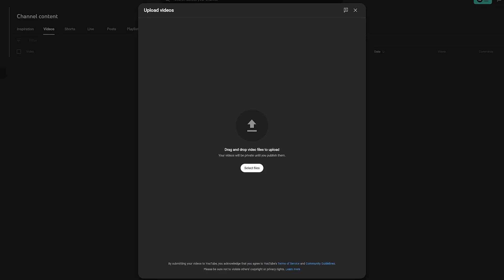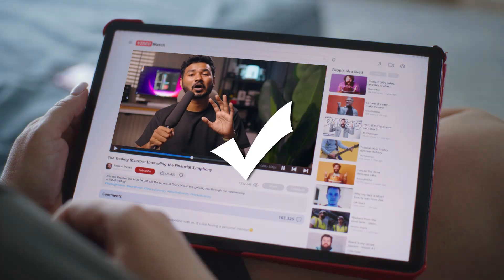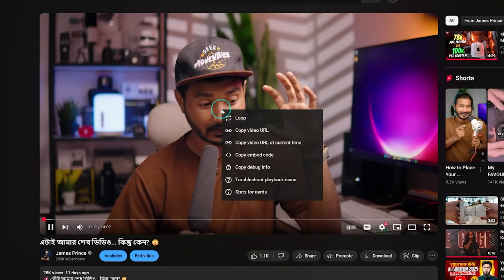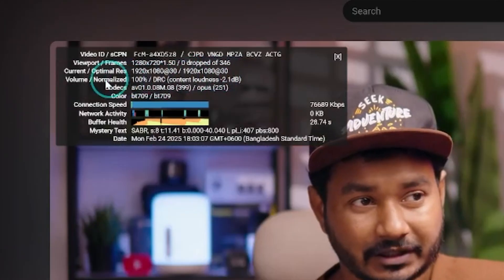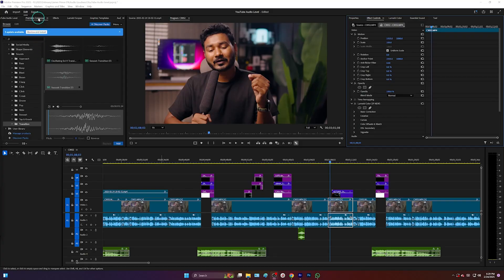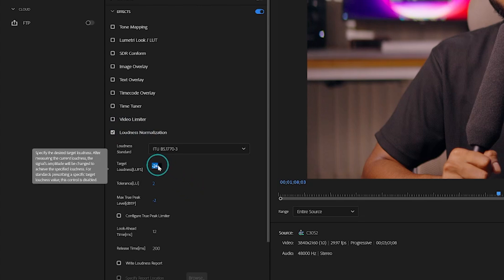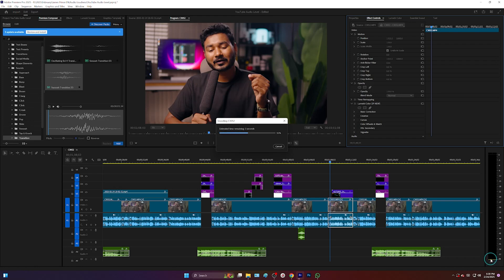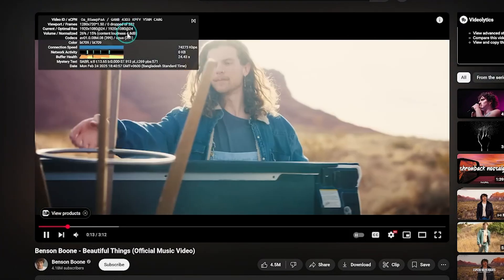Perfect Audio Level for YouTube in Premiere Pro | Tutorial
Today I'll show you how you can set the audio level of your video in Adobe Premiere Pro so that it sounds perfect on YouTube!